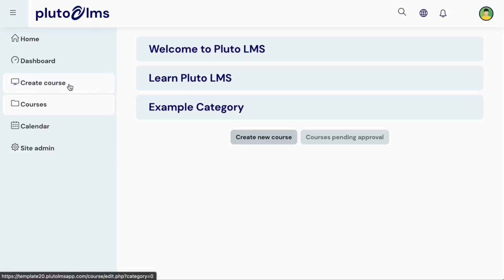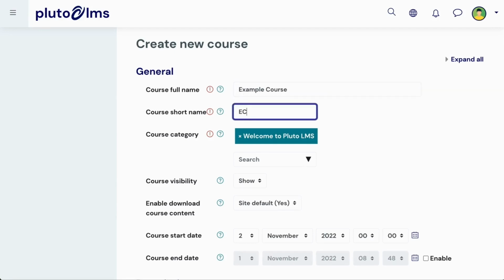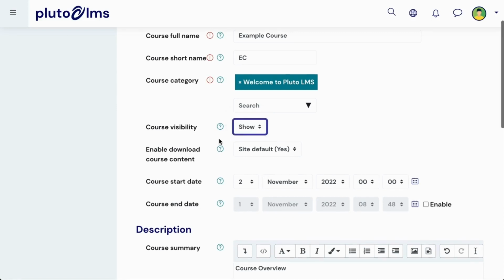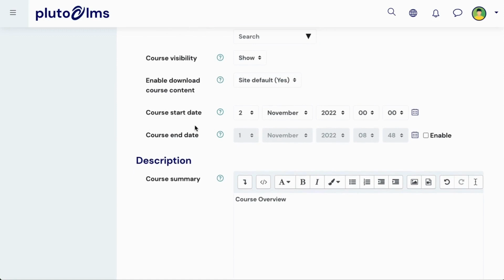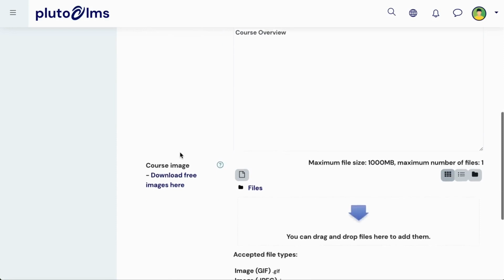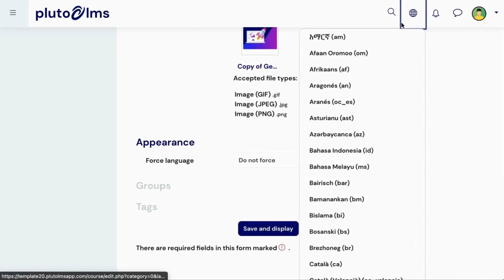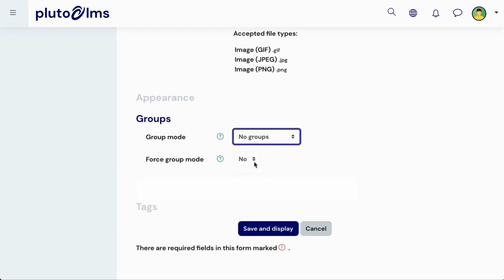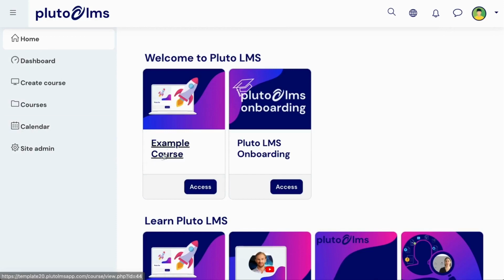How to create courses [Tutorial]